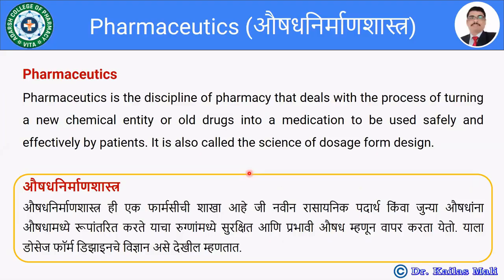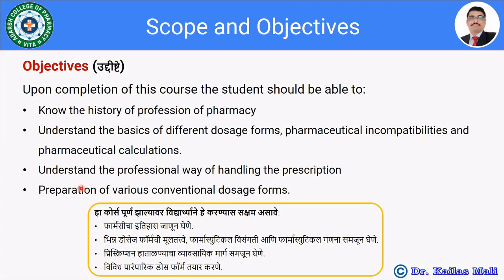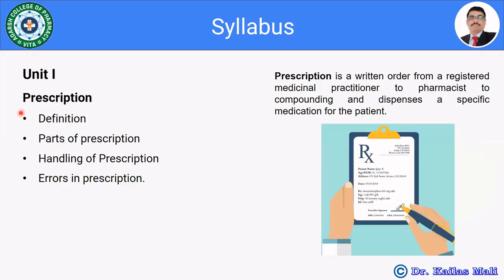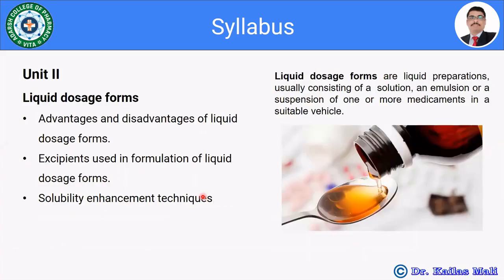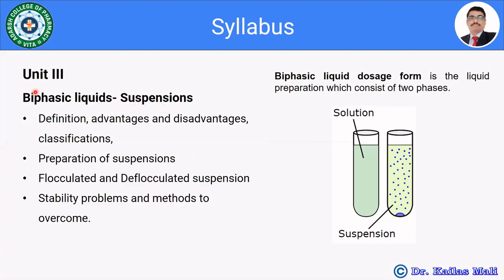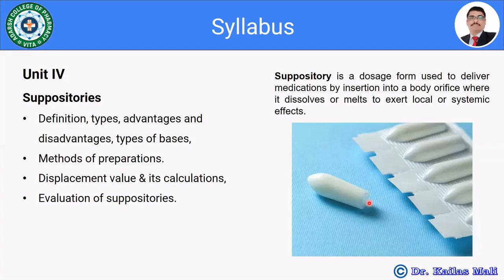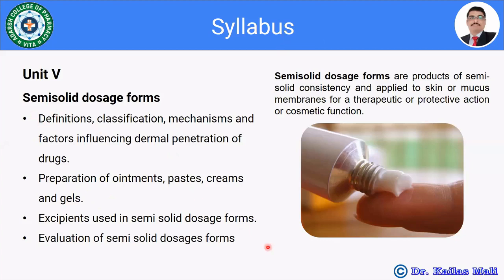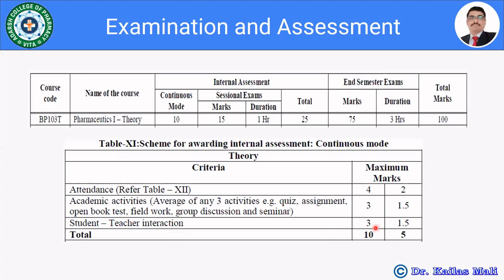Introduction to Pharmaceutics I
Introduction to Pharmaceutics I as per the syllabus of PCI for B.Pharm
Discussion on syllabus
Pharmaceutics I
9. Development of Pharmacy (MCQs)
11. Liquid Dosage forms (MCQ)
Unit III
12. Monophasic Liquid Dosage Forms (MCQ)
13. Biphasic Liquids Suspensions (MCQ)
14. Biphasic liquids Emulsions (MCQ)